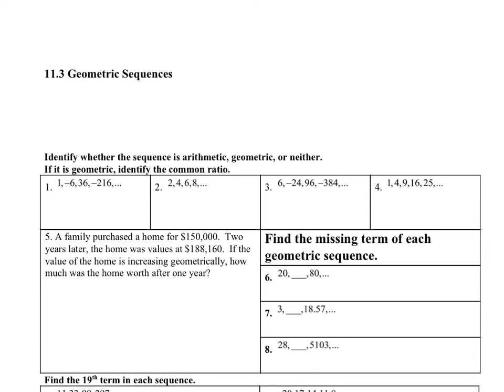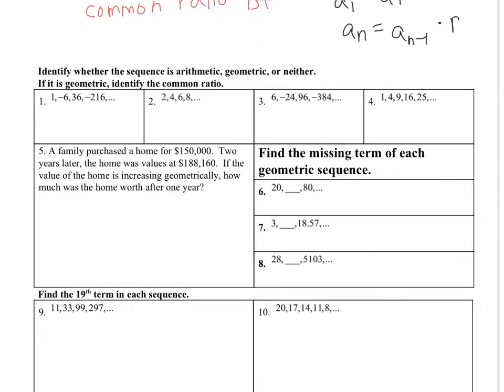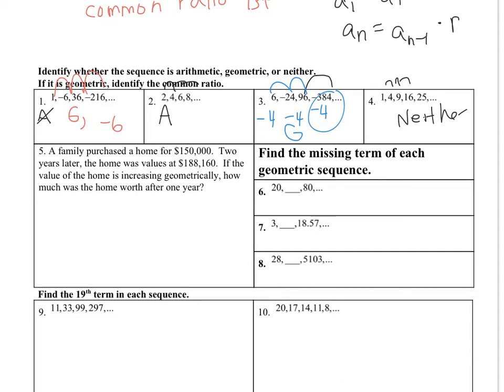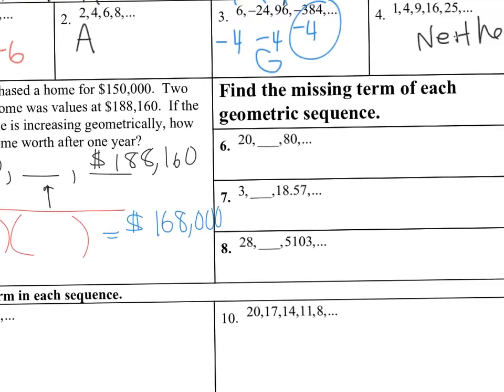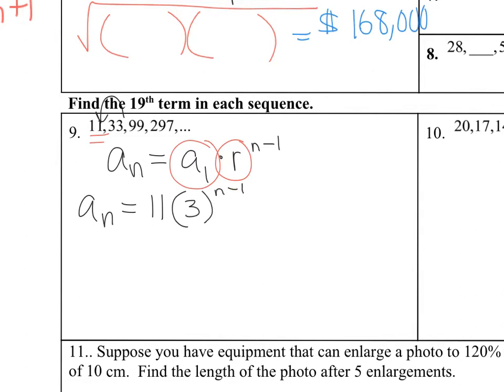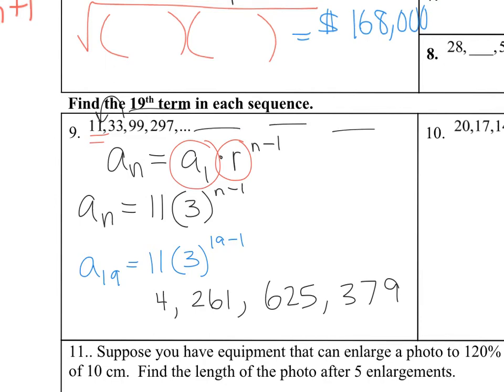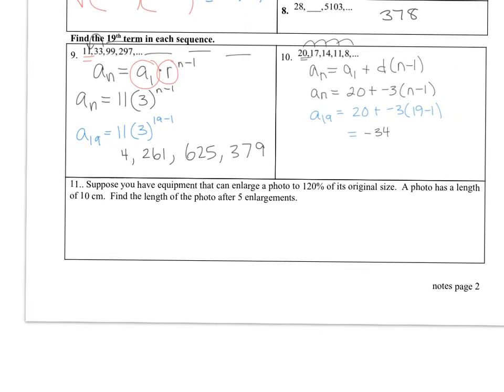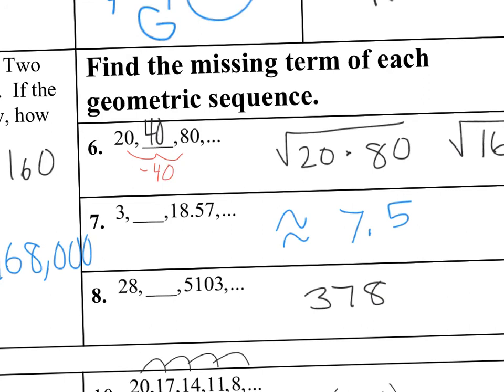Alg 2, 11.3 Geometric Sequences and Geometric Mean